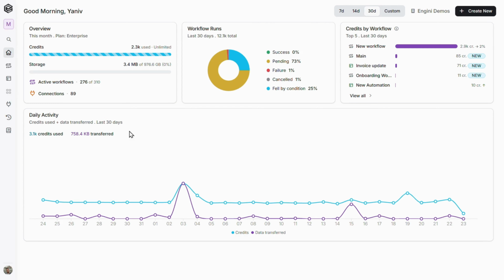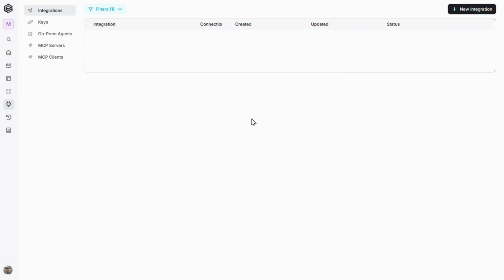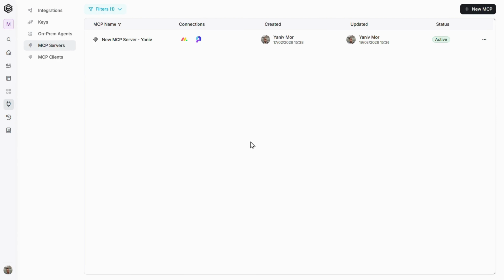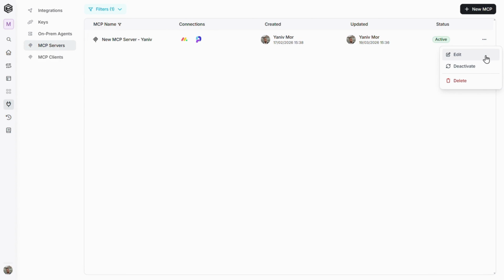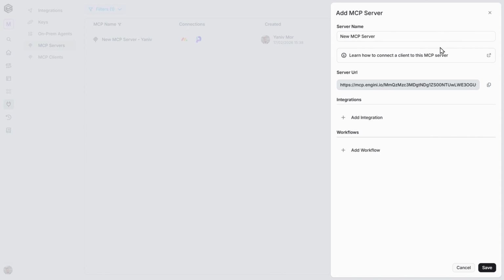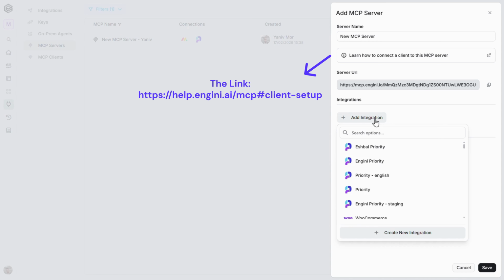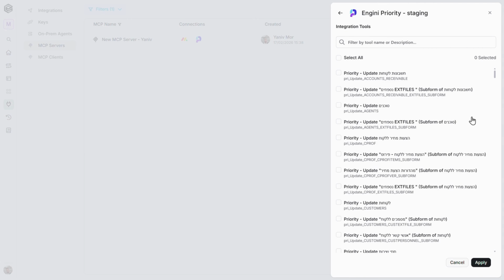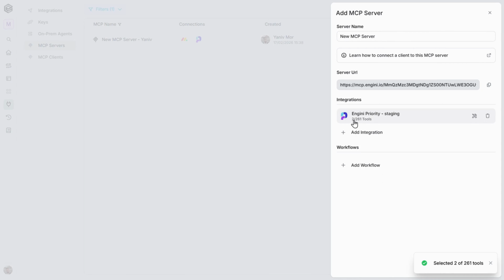Connections: MCP Server | Engini.io Tutorials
Learn how to easily create and configure a MCP Server in Engini.